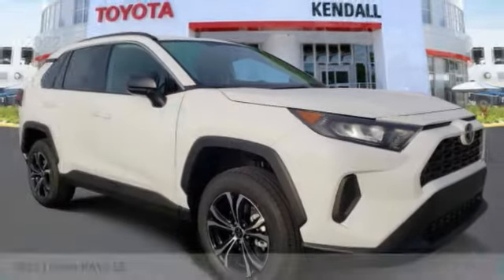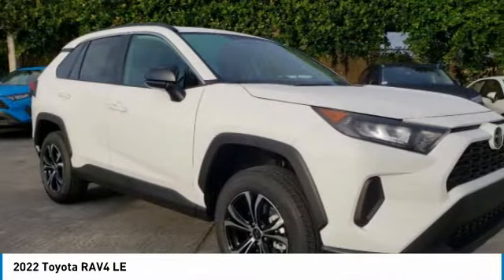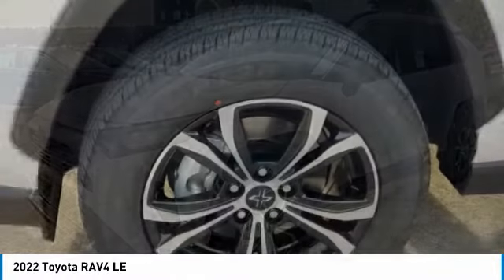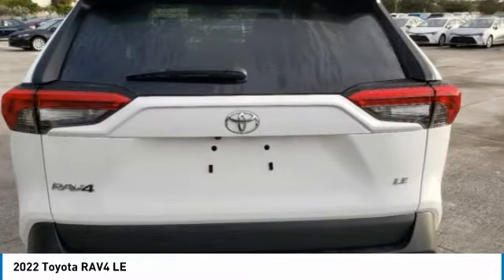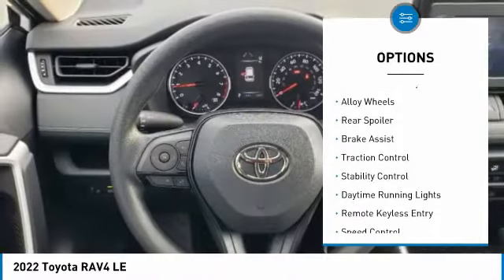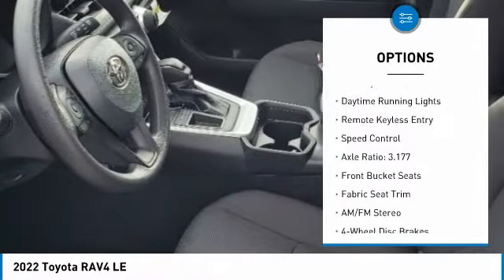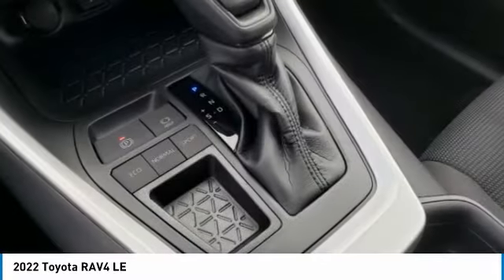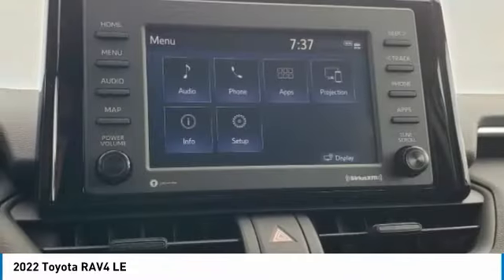2022 Toyota RAV4 T34885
Kendall Toyota
10943 S Dixie Hwy

2022 Toyota RAV4 LE 4D Sport Utility White 2.5L 4-Cylinder DOHC Dual VVT-i FWD 27/35 City/Highway MPG. This vehicle is located at Kendall Toyota in Miami on 10943 South Dixie Highway Miami, FL 33156 with convenient access from the Palmetto Expressway SR 826 with access to Miami, Coral Gables, Doral and Hialeah. Have questions on the best new or used cars available for you? Looking for the best price on a new Toyota RAV4 in Miami? Listed as $29388, this RAV4 may qualify for additional dealer discounts and incentives from Kendall Toyota. Miami Toyota buyers will find great deals, low financing, and lease options with $0 down payment due at signing with approved credit. Ready to buy? You can customize your payment and get it delivered to your home anywhere in Miami-Dade or Broward County. Since its debut, the RAV4 has been a top-selling SUV in Miami offering plenty of room, versatility, affordability, and legendary Toyota reliability. The latest RAV4 offers a new modern, chiseled exterior with high-quality interior components to complete a truly all-around package. The engineering fit and finish of the new RAV4 makes this the best RAV4 ever made. Its not just about legendary reliability. A vehicle needs to have safety and connected technology to be world-class. The RAV4 delivers with Toyota Safety Sense 2.0 to keep you safe that includes: Pre-Collision System with Pedestrian Detection (PCS w/PD), Lane Departure Alert with Steering Assist (LDA w/SA), Automatic High Beams (AHB), Road Sign Assist (RSA), Lane Tracing Assist (LTA), Full-Speed Range Dynamic Radar Cruise Control (DRCC). Plus, Apple CarPlay, Android Auto, and Amazon Alexa keep you connected to your home in Miami and beyond. The final price includes ToyotaCare no-cost maintenance with 24-hour roadside assistance covering you for 2 years or 25,000 miles, whichever comes first.